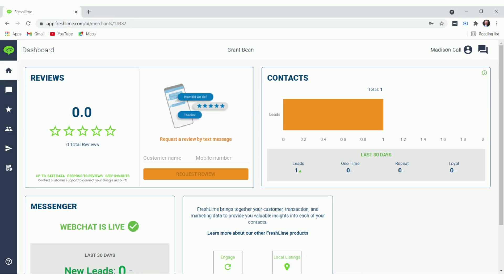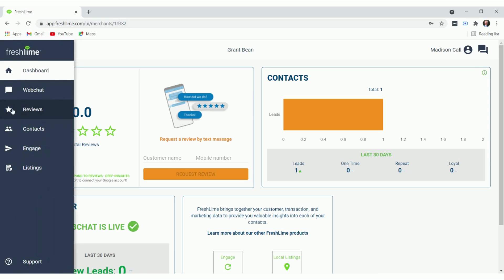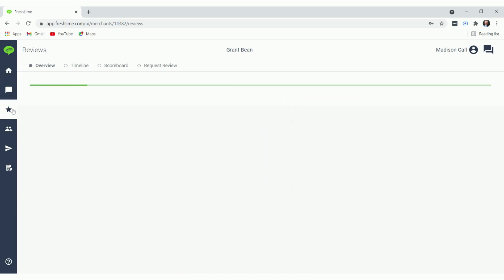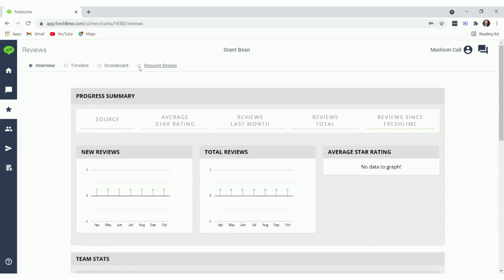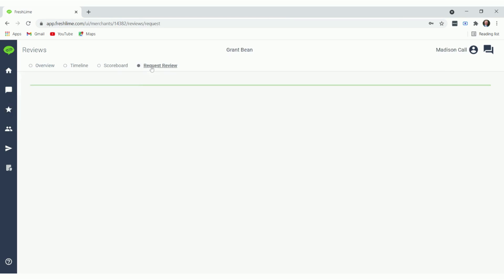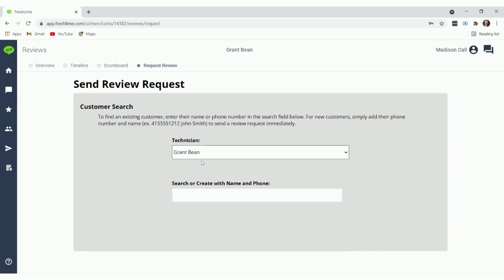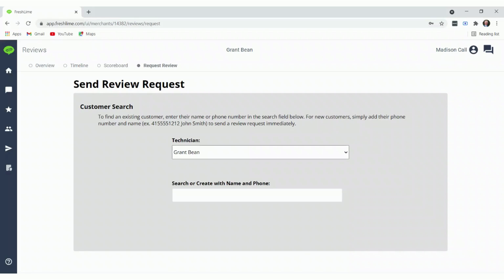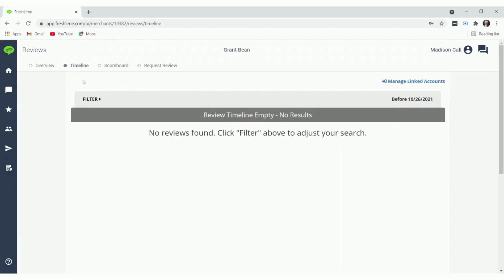FreshLime FreshStart Guide to Sending a Review Request on the Desktop App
This guide shows you how to to use the desktop app to build your customer reviews online and manage your reputation.